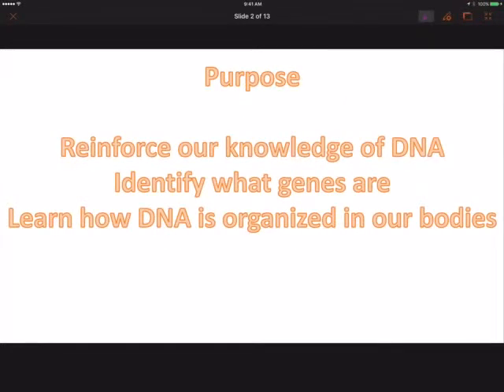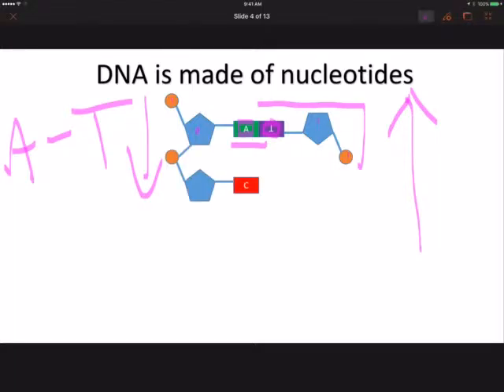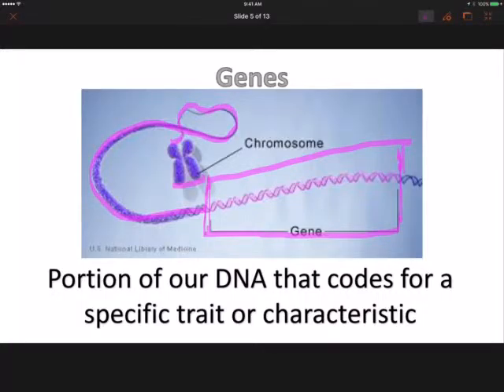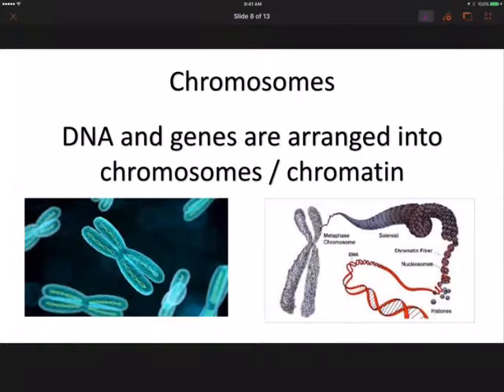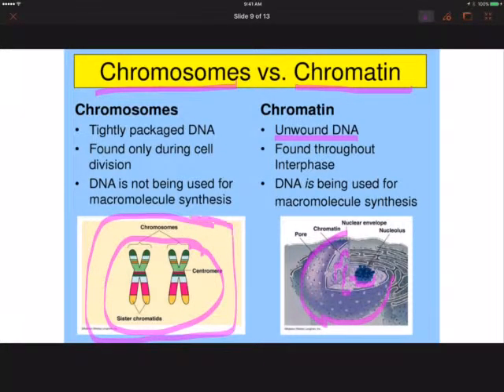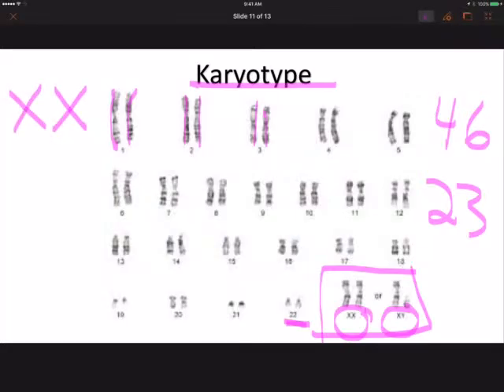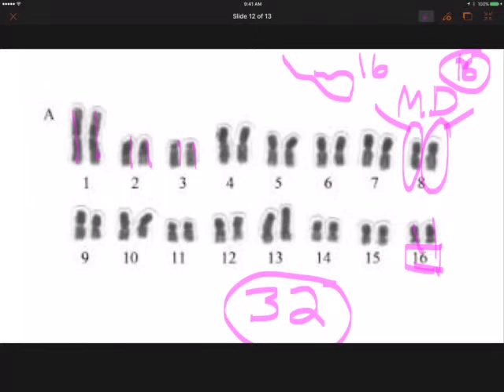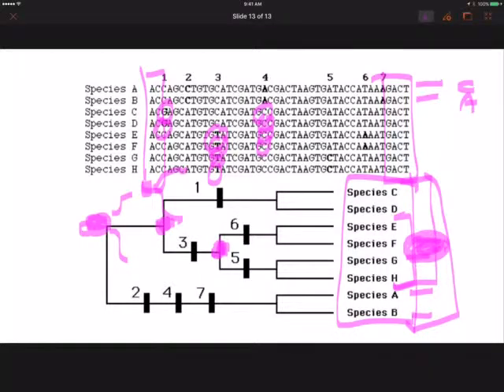Intro to Genes and Chromosomes